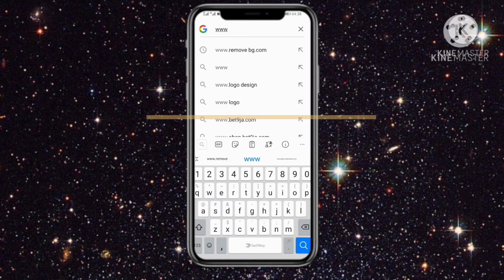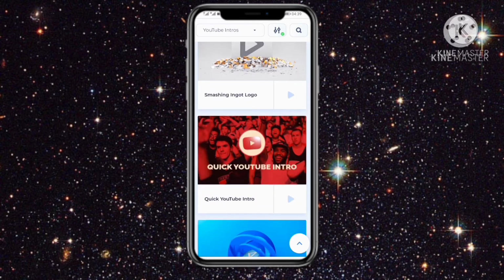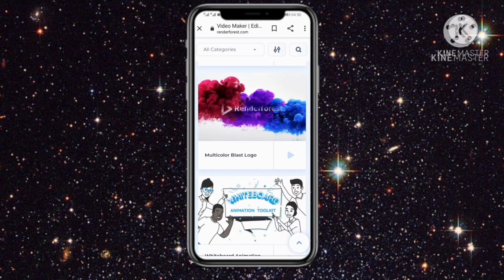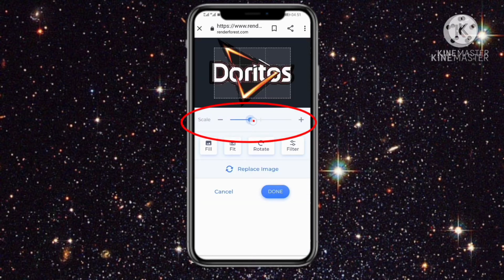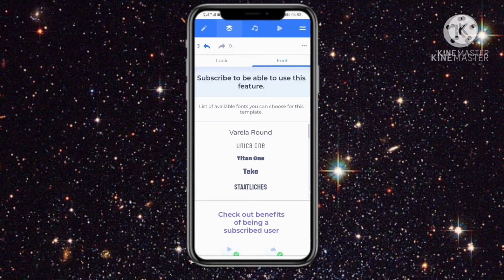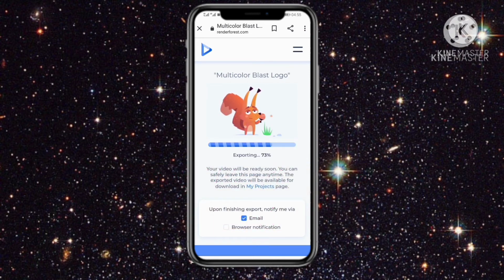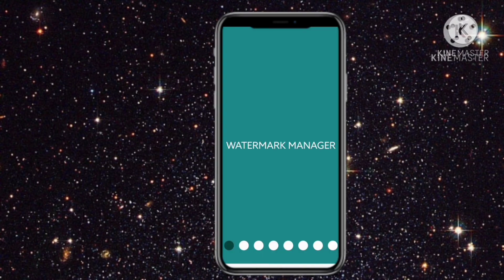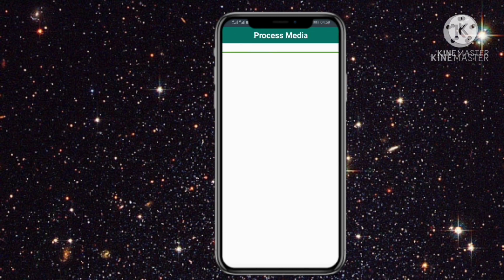How to make 3d INTRO for YouTube videos / Free YouTube intros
How make 3d INTROS for YouTube videos/How to make a YouTube INTRO / How to make an INTRO video for YouTube channel / 3d INTRO websites.

About video:
One of the important thing to put in place when starting your YouTube channel is your YouTube intros and this can be a bit difficult to setup most especially for beginners with little editing skills. That's why on this video,I would be showing you guys how you can make a 3d intro for your YouTube videos in just 5 minutes using this 3d intro websites.

NOTE:
Make sure to watch the video to end in other to get all the important steps you would need when making your intro.